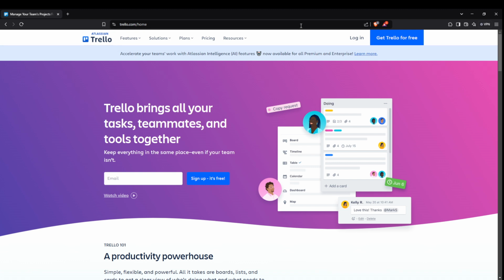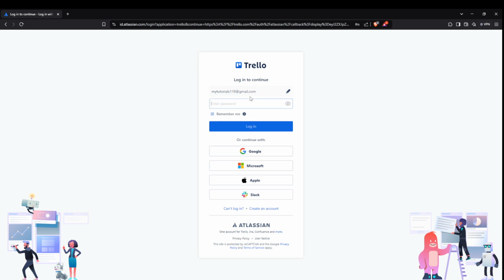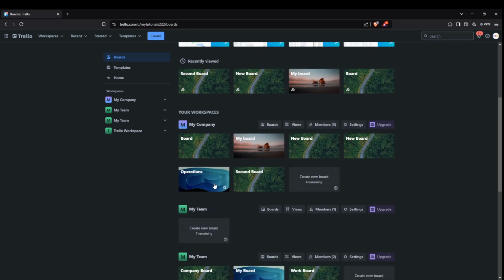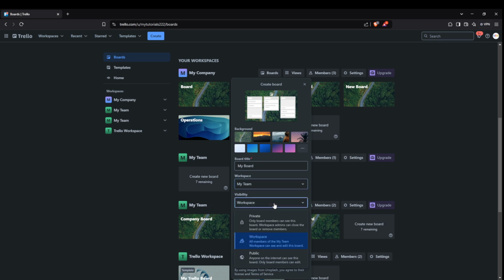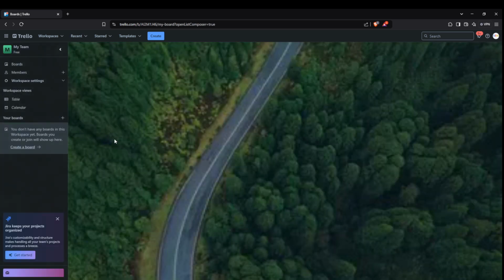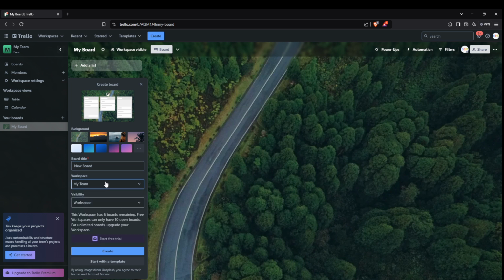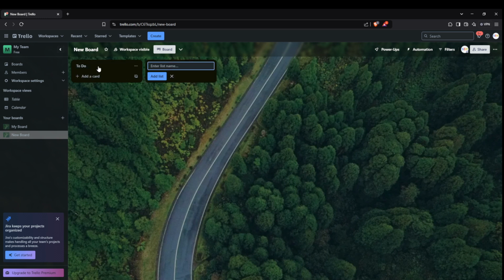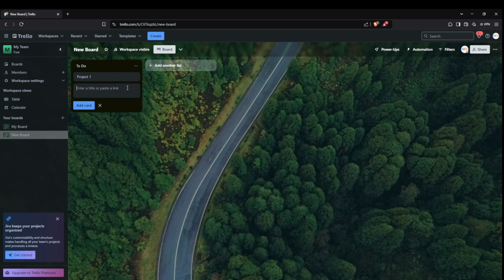How to Add a New Board and Card in Trello [2025 Full Guide]